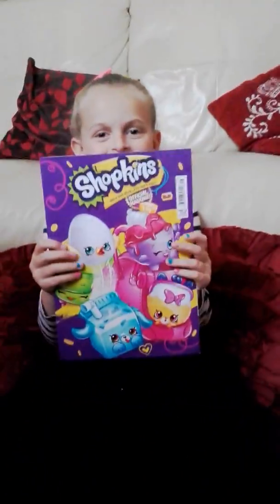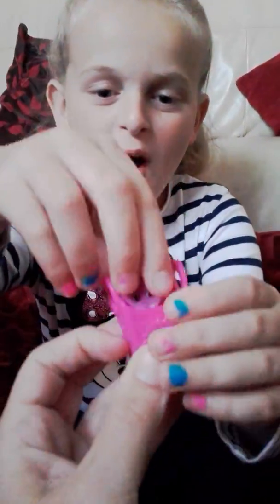Shopkins surprise video lana new shopkins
Shopkins surprise video lana new shopkins with a new season 4 figure of a new mag she got today and a ultra rare season 3 figure

 this is lana doing todays video hope you like and please do subcribe below we are on instagram to link below and if you would like to send lana some pictures or a letter happymail as we call it please message us here or instagram for address please thanks for watching our videos

Lana is 8 years old in december and as high fuctioning autism so for her to do the videos is a big thing if you would like to comment please do but be kind ty xxxx

lisalanasmith82uk  our instagram name